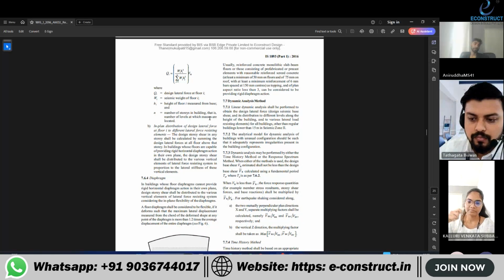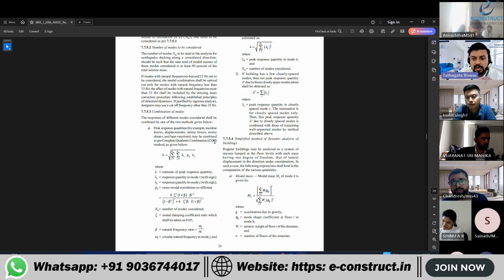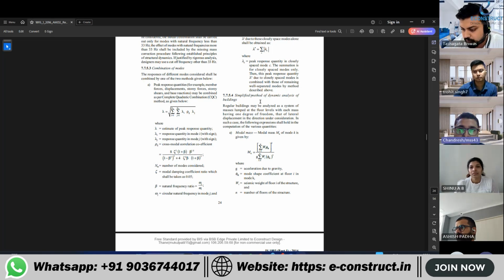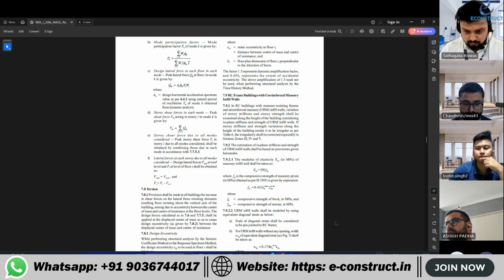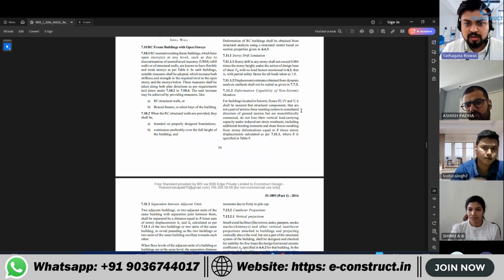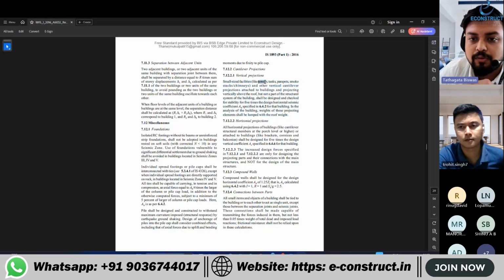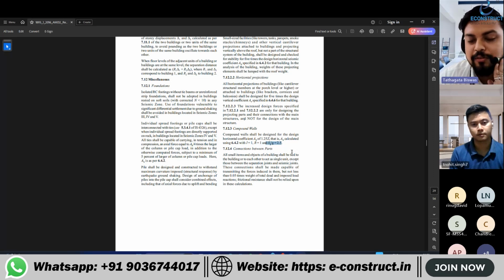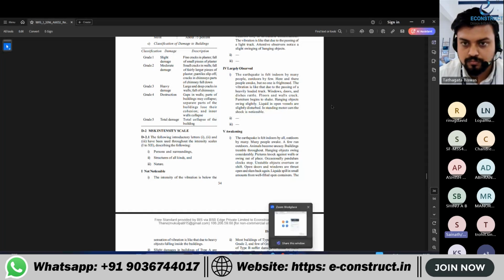Code Reading Session @Every Tuesday (19th Nov 2024)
1).Online Master Study In Interior Designing With Project Management (6-12 Months)

6). Master Study In Branding & Promotions